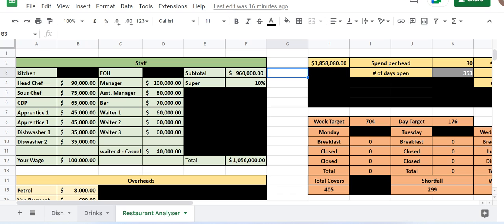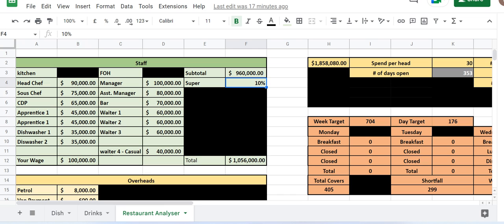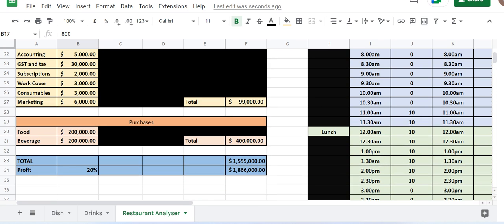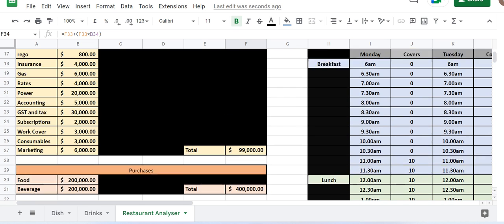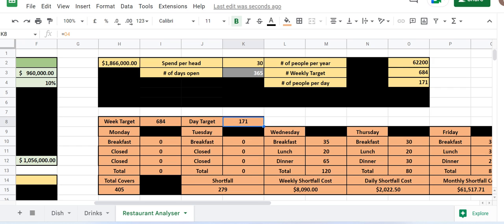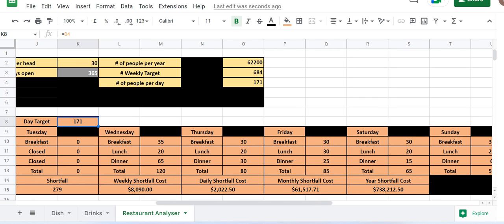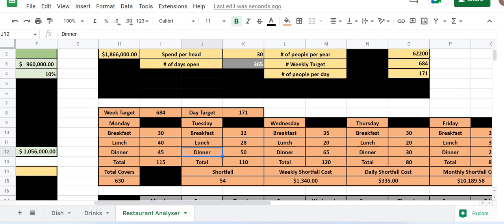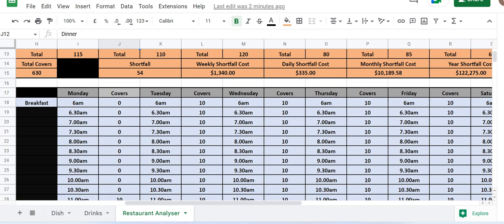How Many Covers Do You Need to Break Even? | Real Example from a Struggling Restaurant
In this video, I, @therestaurantaccelerator  take you behind the scenes of a struggling restaurant and show you exactly how we reverse-engineered their numbers to uncover the truth behind their losses — and how they can turn things around fast.

📉 High expenses.
💸 Wages out of control.
🍽️ Not enough covers.

We dive deep into their actual expenses, from food cost and wages to rent and overheads — then calculate their average spend per head and use it to work out:

✅ How many customers (covers) they need per service and per day to break even
✅ The minimum sales targets to make a profit
✅ How to minimise wages without compromising service
✅ Why guessing isn’t a strategy — and how data changes everything

You’ll learn a powerful framework you can use in your own venue — even if you don’t have perfect data.

Whether you’re a restaurant owner, head chef, or venue manager, this video will give you the financial clarity you need to make better decisions, train your team smarter, and hit your numbers.